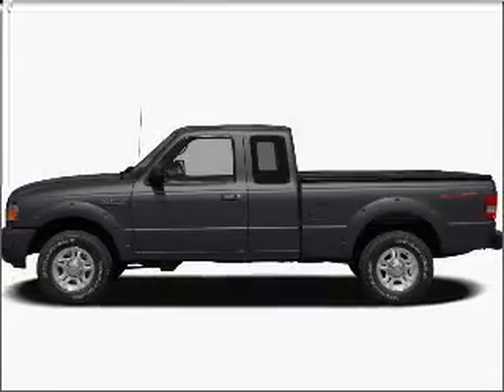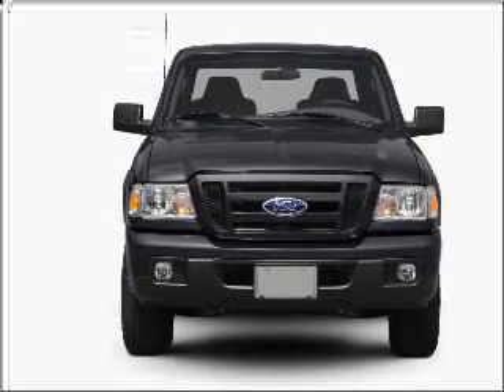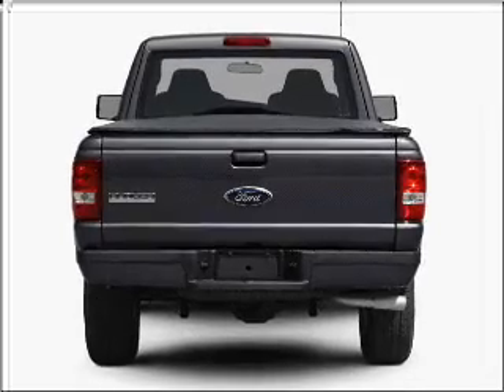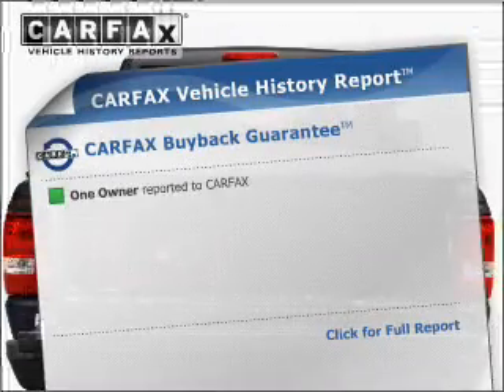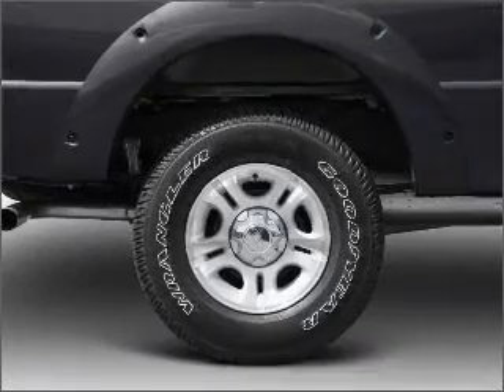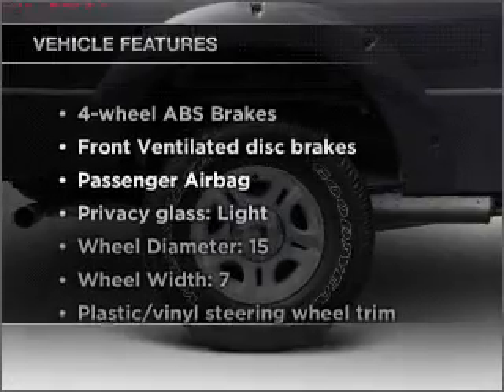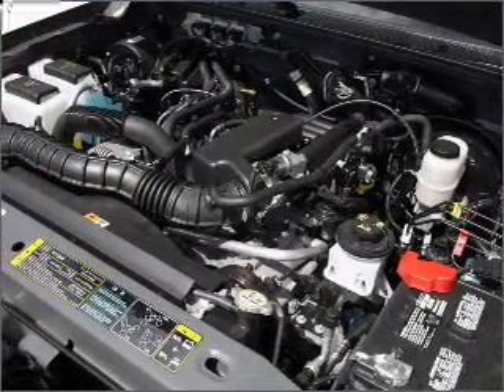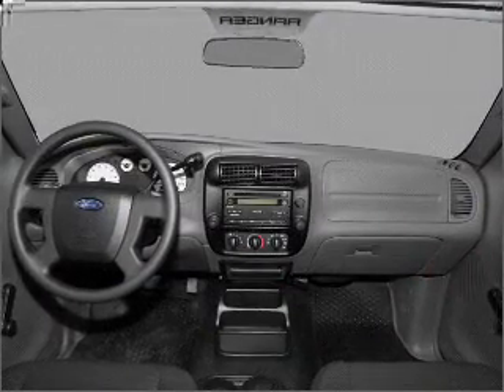2008 Ford Ranger - Fort Mill SC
Year: 2008
Make: Ford
Model: Ranger
Trim: XLT
Engine: 3.0 liter 6 cylinder 12 valve
Transmission: 5-Speed Automatic
Color: Silver Metallic
Mileage: 69850
Address:
801 Gold Hill Rd
Fort